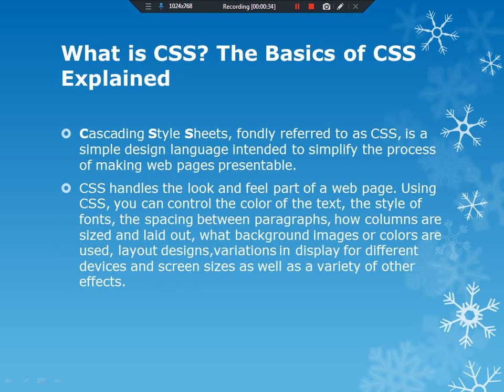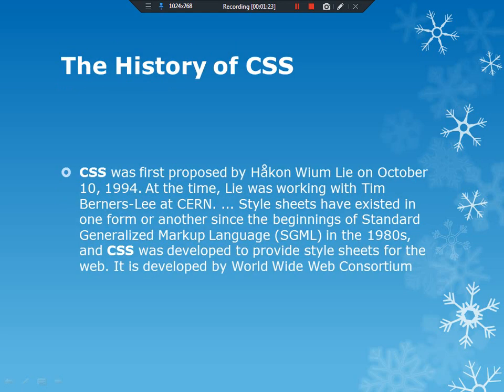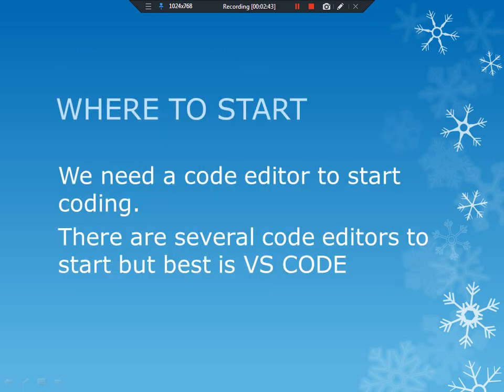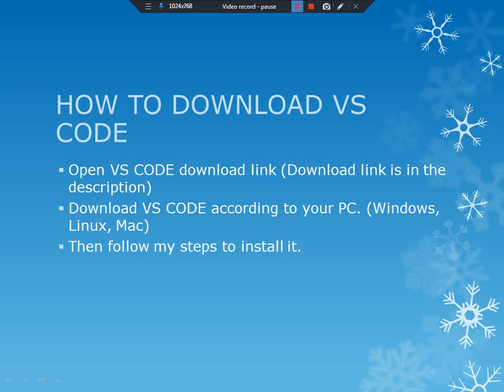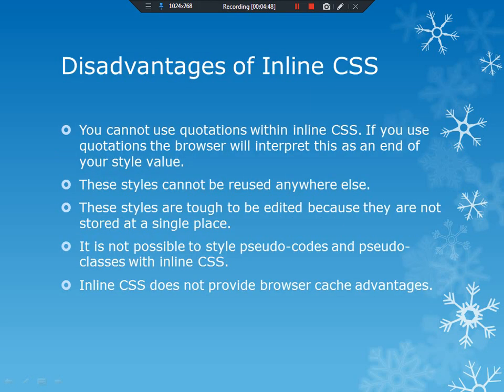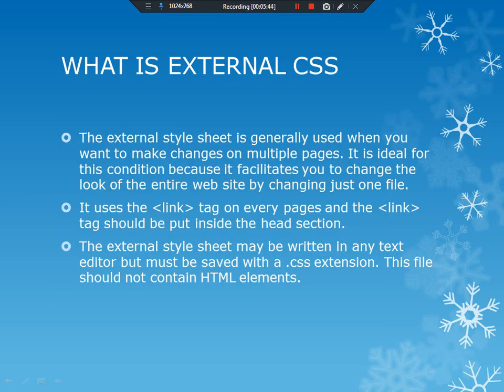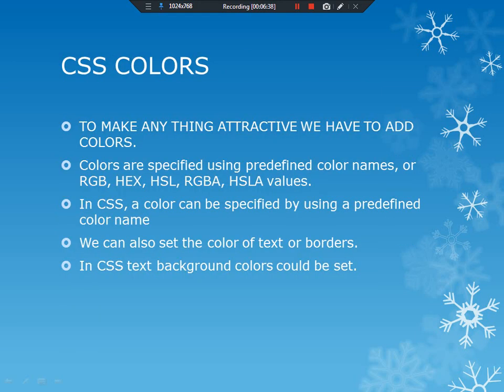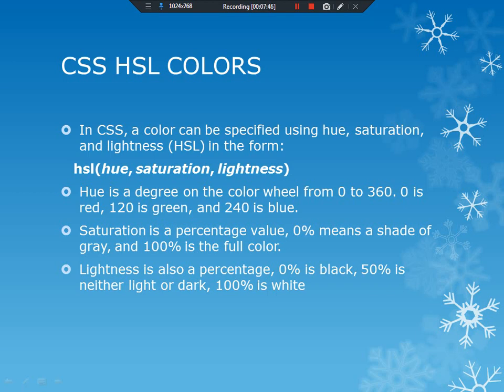CSS Tutorials by Pingi Pongi Coder. Part 1 of CSS Tutorial.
Assalam o Alaikum toall my friends and brothers. I hope you are happy and save from covid -19 virus. Today everything is
likely to be digital.It is the best time to earn money by learning some skills. These skills are known as coding. It is the
easiest thing to learn. I wanted you to learn to make websites and softwares. To start working on websites and softwares we
must know some languages. This tutorials is also on one of the languages. It is known as CSS. It stands for Cascading Style
Stylesheet.

CREDITS:

IMAGES USED IN VIDEOS: GOOGLE IMAGES

INFORMATION OF HTML: WILKEPEDIA AND JAVATPOINT AND W3SCHOOL.